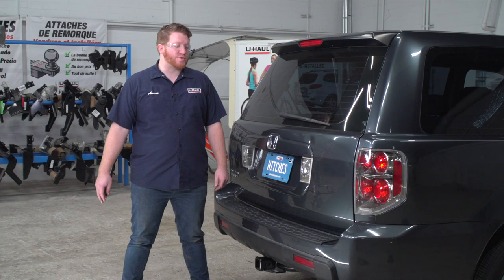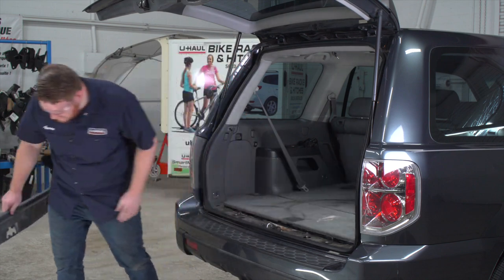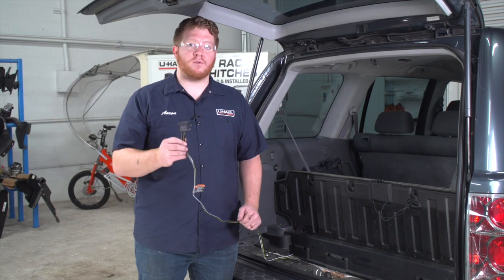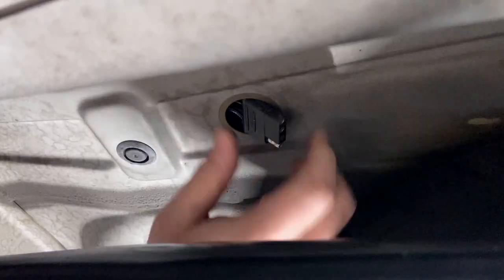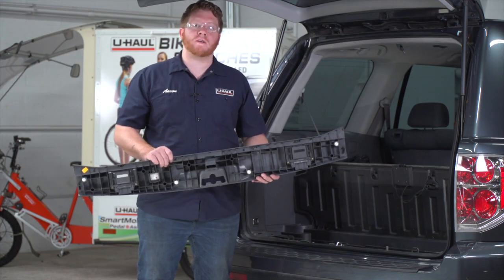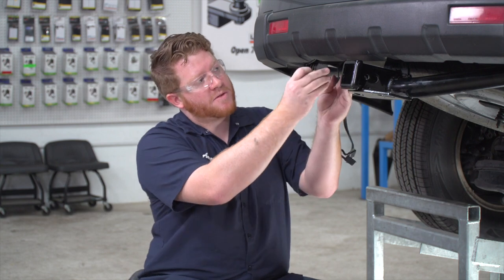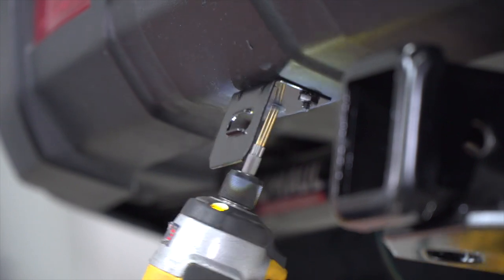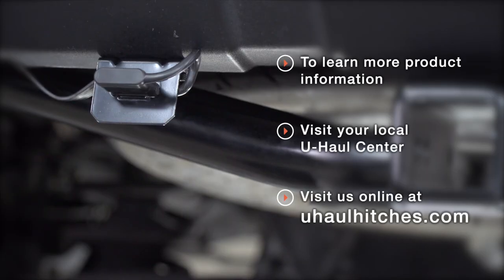2005 Honda Pilot Trailer Wiring Harness Installation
This video covers the wiring harness installation for Tekonsha 118336 on a 2005 Honda Pilot. Learn how to install the trailer wiring on your 2005 Honda Pilot from a U-Haul installation professional. With a few tools and our step-by-step instructions you can complete the installation of Tekonsha 118336.

0:00 Intro
0:16 Tool list
0:21 Remove cargo panels
0:55 Install wiring harness
2:36 Reinstall cargo panels
2:56 Install connector bracket
4:28 Outro